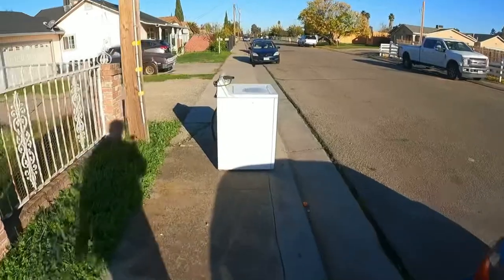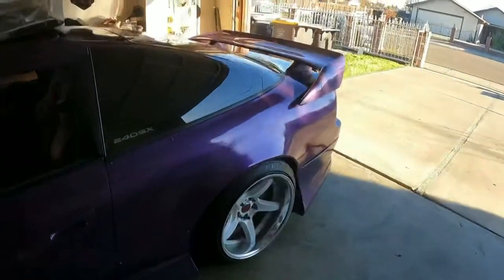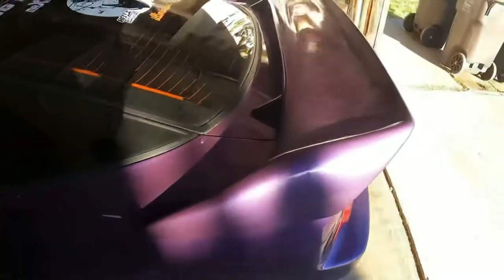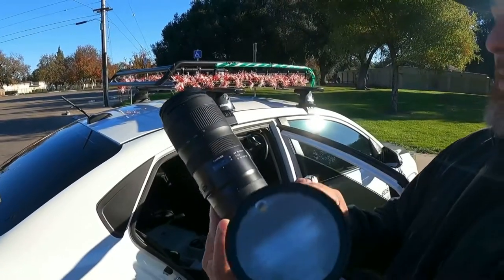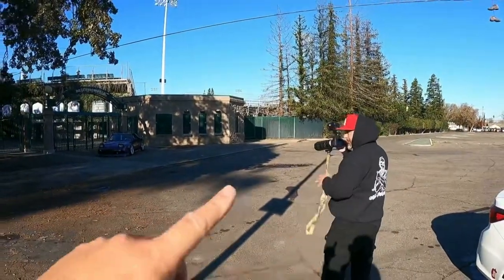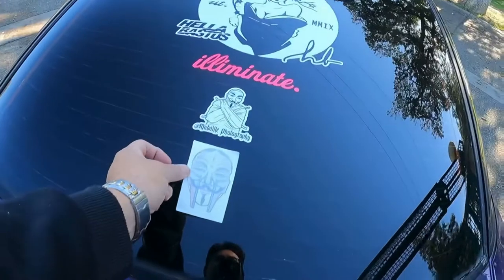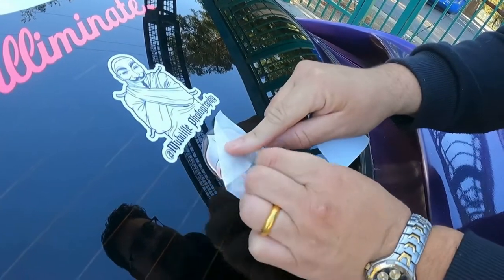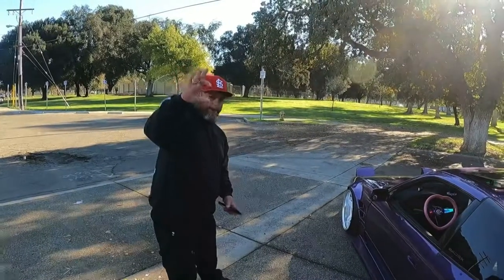Photo shoot with Mudville Photography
Photo shoot for the RBS13 today with @mudvillePhotography￼ . Had a blast hanging out with Ray today. Can’t wait for you all to see his work.

If anyone is looking for a photographer in the 209. Make sure to send Ray a message on his Instagram at @mudvillephotography

If you like to send stuff to the channel. Send it to

Thank you to all my subscribers for all the love and support and helping the channel grow.